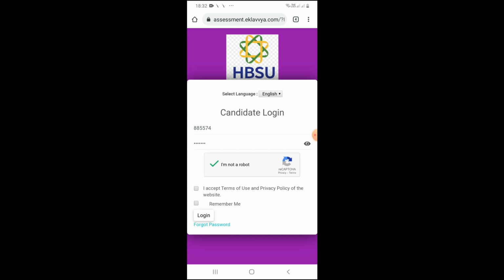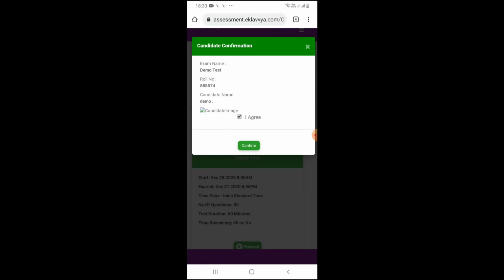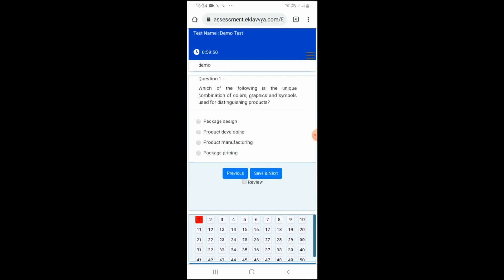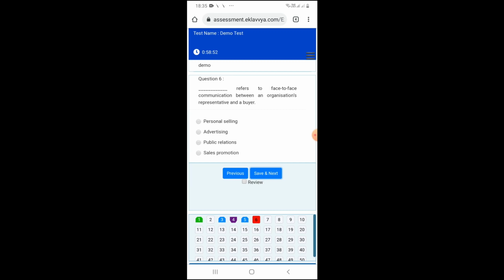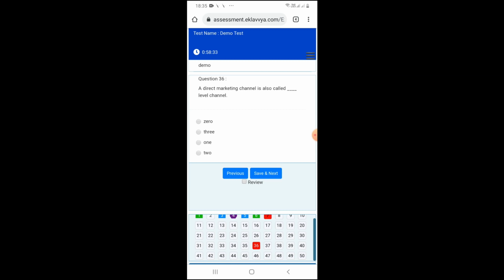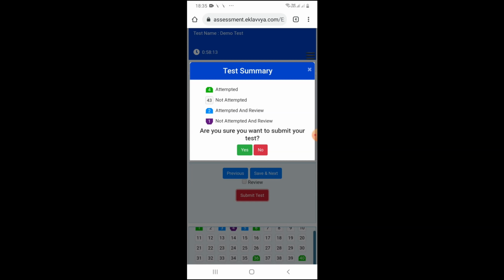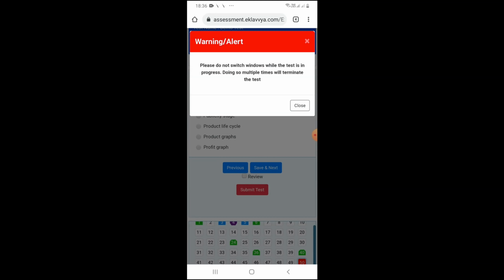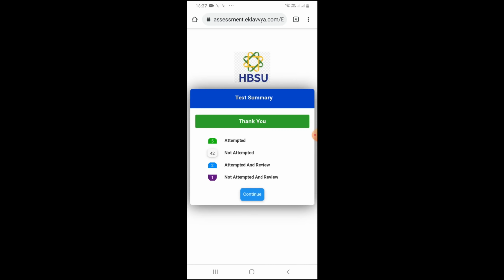Online Exam Demo Dr Homi Bhabha State University